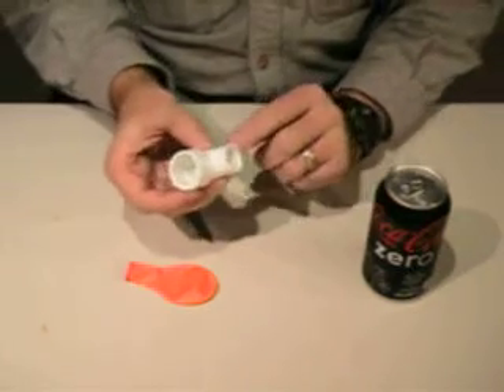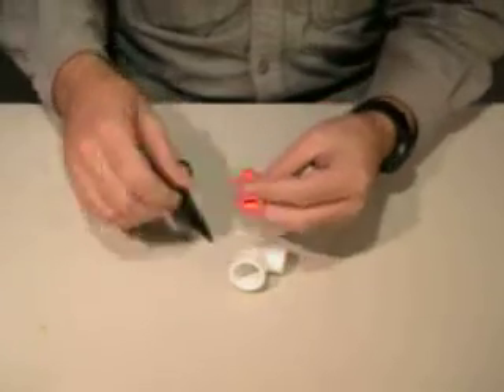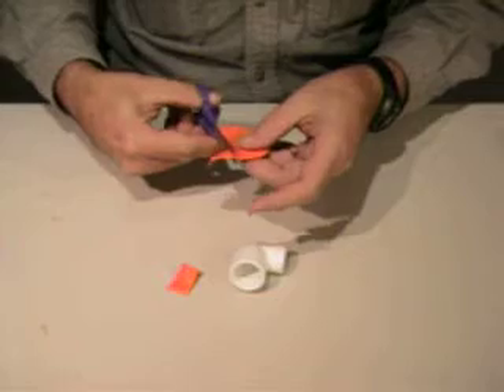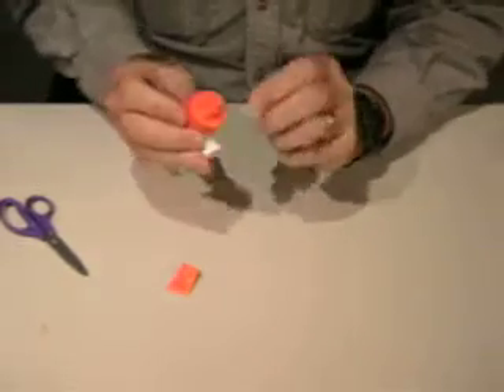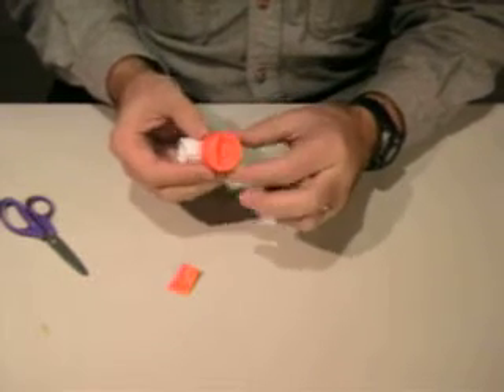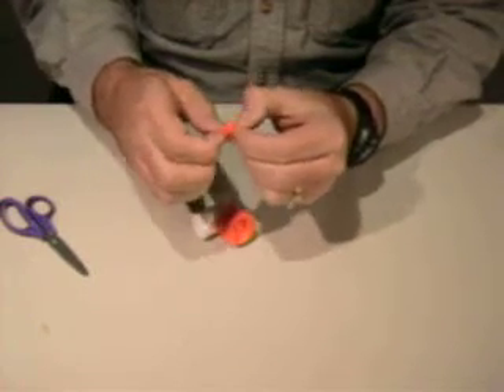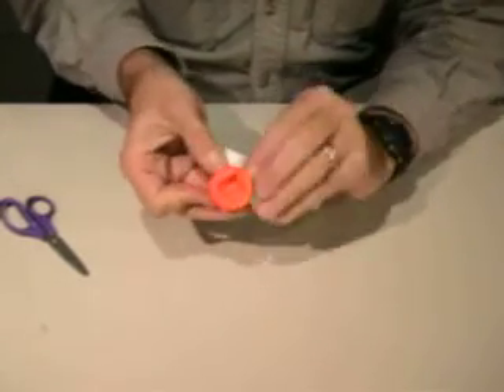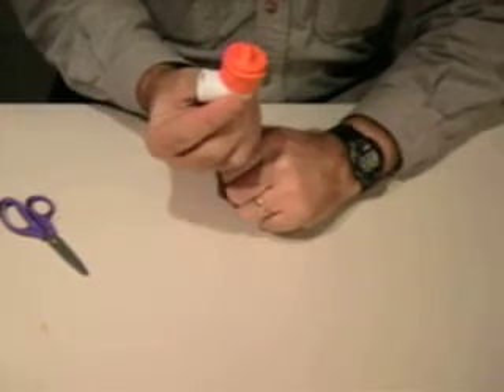Making the Drive Diaphragm for the Quick and Easy Stirling Engine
Visit http:StirlingBuilder.com for more information about how to build the Quick and Easy Stirling Engine.  It this video you will see how to make a drive diaphragm from a latex balloon and install it on the drive cylinder.